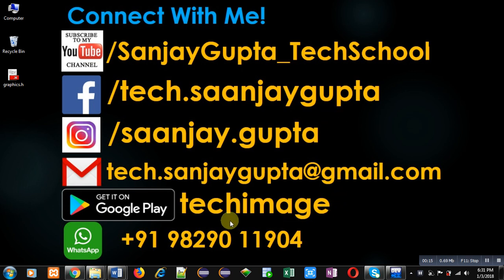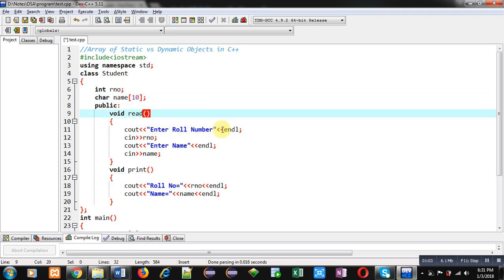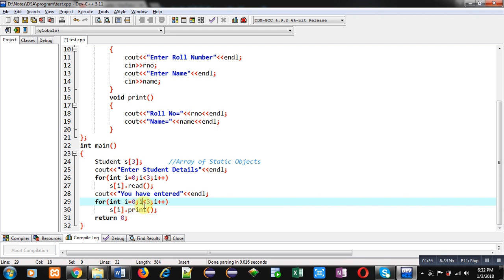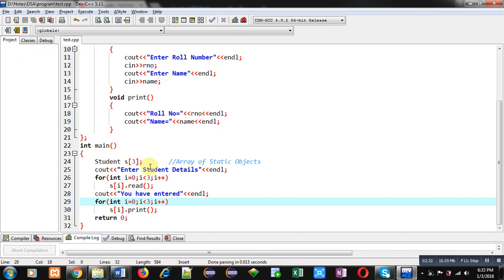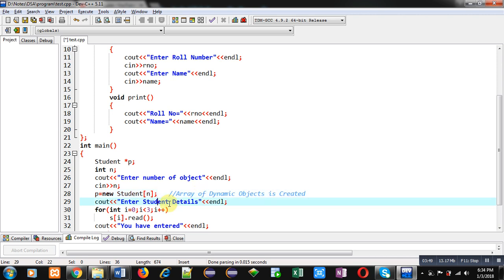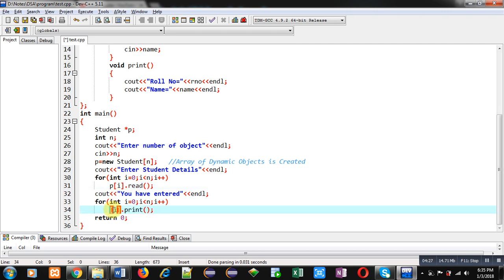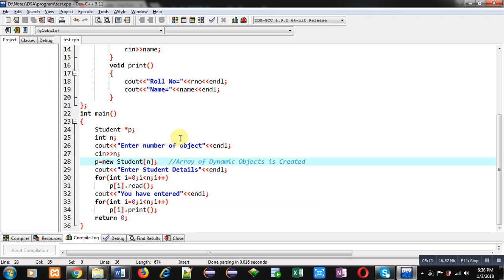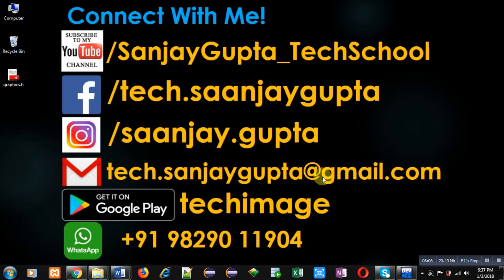47 C++ | How to create array of static and array of dynamic objects in C++ | by Sanjay Gupta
Program to create array of static and dynamic objects in C++.